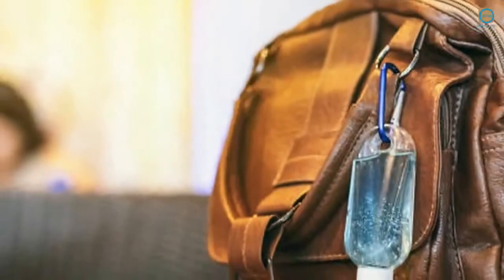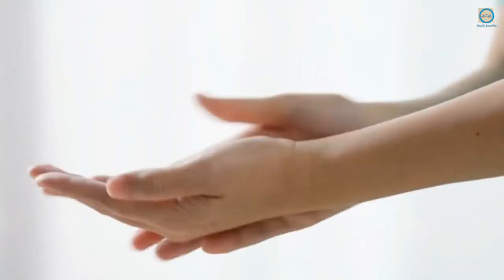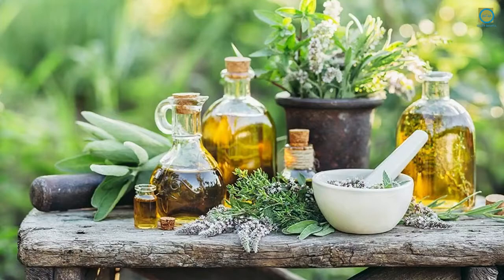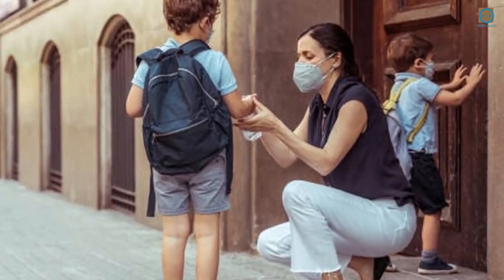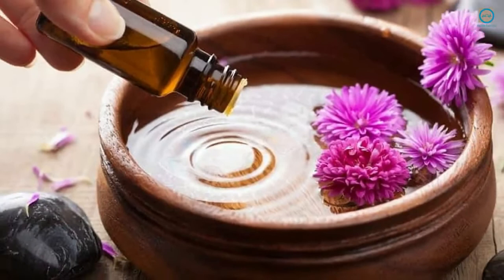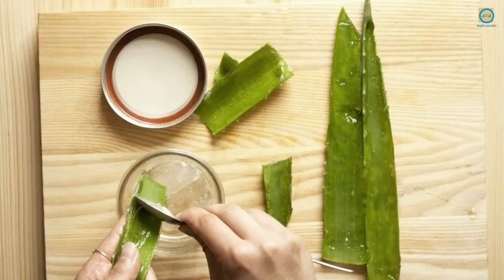How To Make A Natural Hand Sanitizer At Home Without Aloe Vera Gel And Alcohol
If you always have a hand sanitizer in your bag to use whenever you take a bus, go to the ATM, touch money, or anything else, you should know that it is possible to have a completely natural antiseptic gel.

Bacteria are everywhere, and to  get rid of them it is necessary to correctly wash your hands, or disinfect them with a good hand sanitizer.

So, in today's video, you will learn how to make your own homemade sanitizer using only simple ingredients.

Made with natural ingredients, this gel must be applied without rinsing. You can use it in between your fingers, and on all of your hand.

This simple gesture can avoid many infections, and is a good habit for everybody, and not only for children.

Ingredients
5-10 drops of lavender essential oil;
30 drops of tea tree essential oil - 0,5%;
1 tablespoon of witch hazel extract or high concentration vodka;
6.76 oz. of pure aloe vera gel;
¼ teaspoon of vitamin E oil;

Directions

In a small glass container, mix the essential oils and the vitamin E.
Add witch hazel (or vodka) to the oil and mix again.
Add the aloe vera gel and mix it.
Gently shake it before each use.
And it's ready!

Now you just have to put it in a specific container and leave it in your bag.